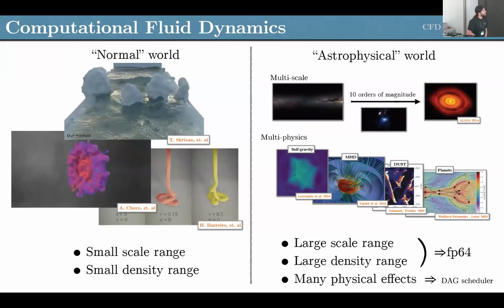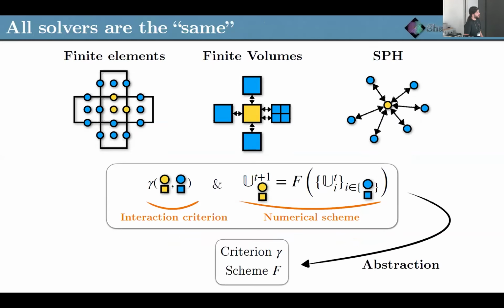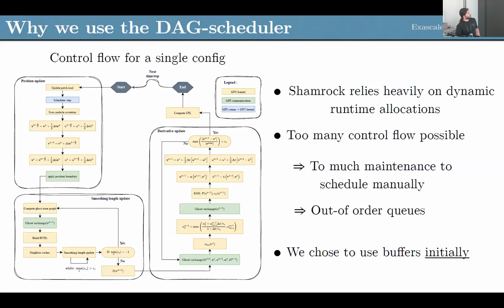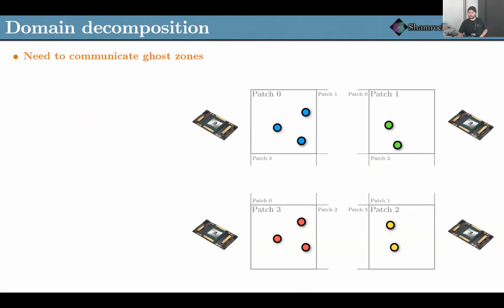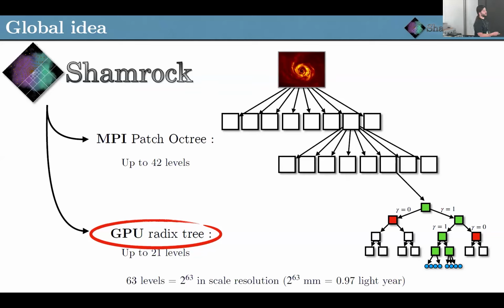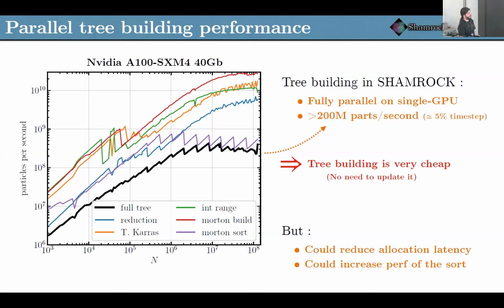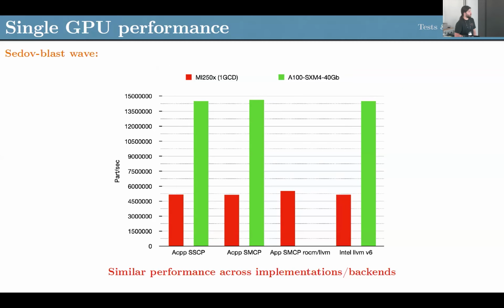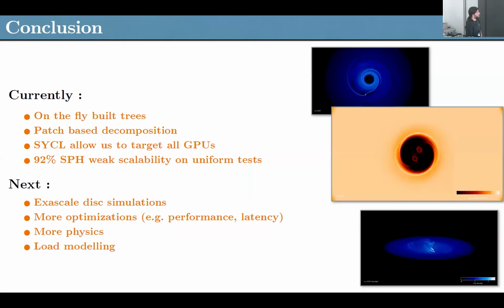Shamrock: Exascale Hydrodynamics for Astrophysics Using SYCL